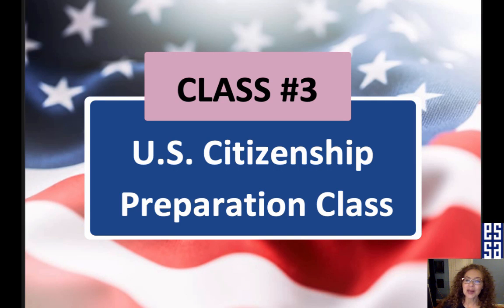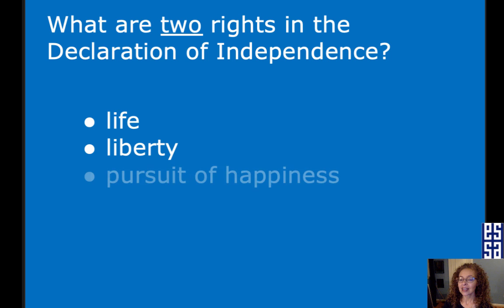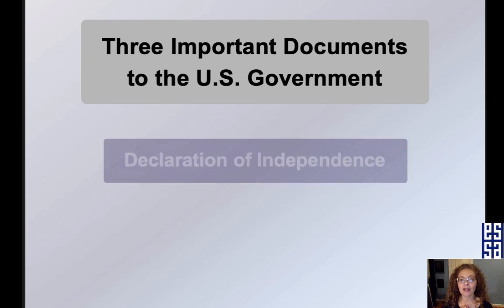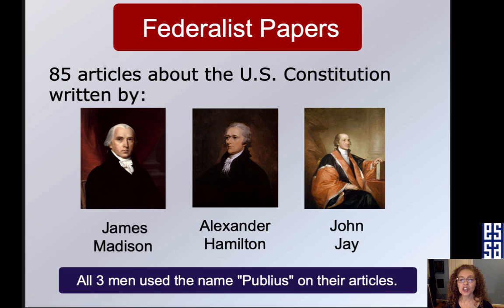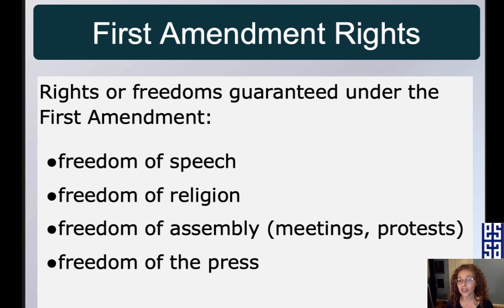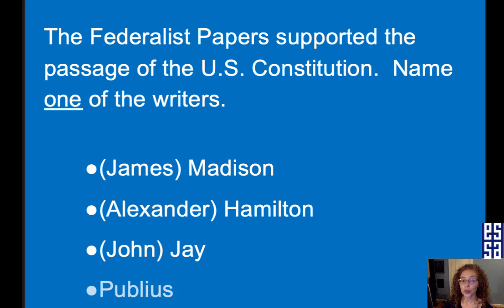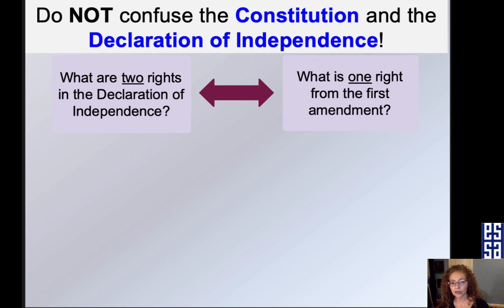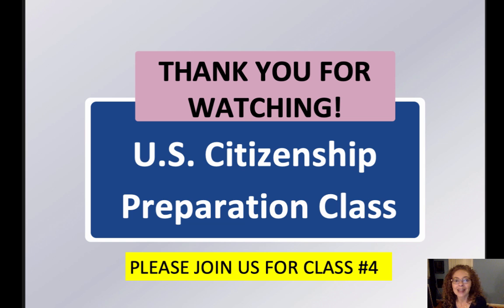100 CIVICS QS. (2008 VERSION) - Lesson 3 U.S Citizenship Preparation Class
Join us for Lesson 3 of the U.S Citizenship Preparation Class!  This class covers an overview of Form N-400 (Application for Naturalization), fees, Fee Waiver and Reduced Fee guidelines, and a civics lesson on the Constitution -  including 12 test questions, and four reading and writing sentences. Come study with us!!

will help you fill out your application and connect you with free legal help if necessary.

Have friends or family members give you a practice interview!!

OFFICIAL USCIS VIDEO - Becoming a U.S. Citizen: An Overview of the Naturalization Process

OFFICIAL USCIS VIDEO - A Promise of Freedom: An Introduction to U.S. History and Civics for Immigrants

For legal help or representation, please see here to check in with a free or low cost local immigration representative
AVOID SCAMS - The wrong help can hurt! - Don’t become a victim of immigration scams! If you need legal advice on immigration matters, make sure the person helping you is authorized to give legal advice. Only an attorney or an accredited representative working for a Department of Justice (DOJ) recognized organization can give you legal advice